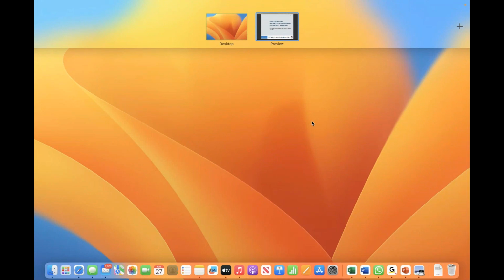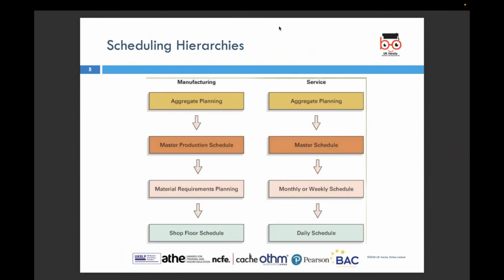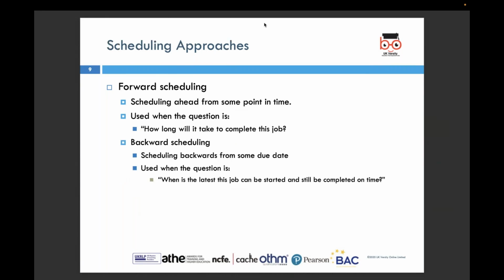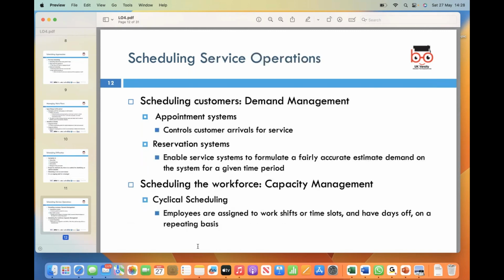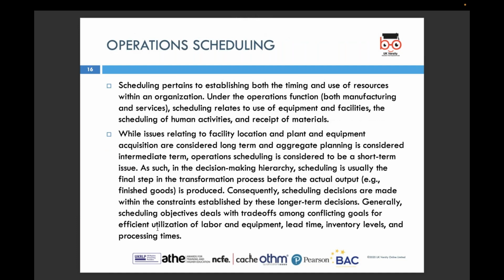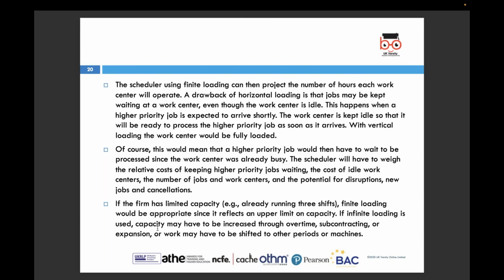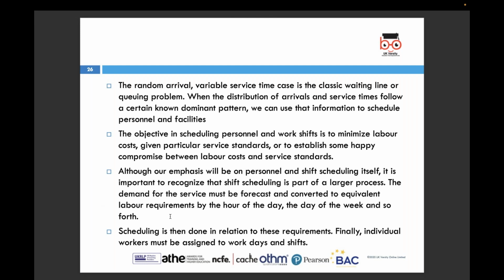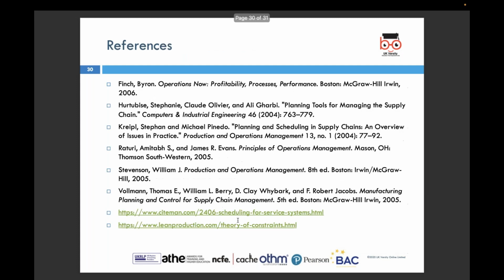OTHM L7 DiPM-Operations and Information Management for Project Managers-LO5. 27 may 2023 .Mp4